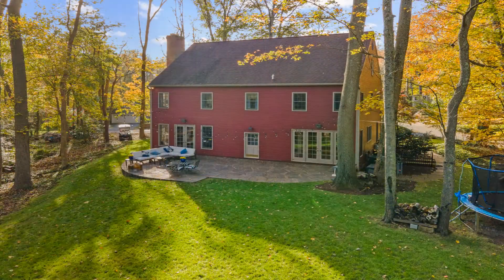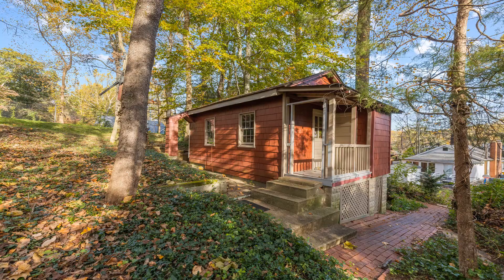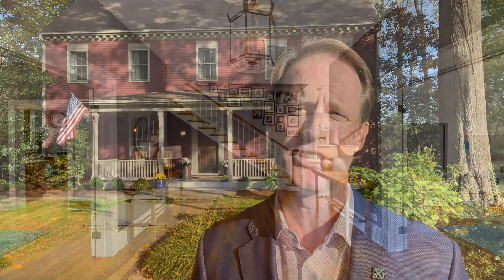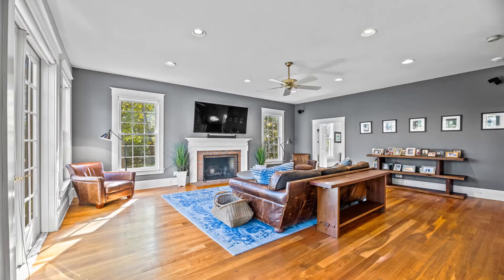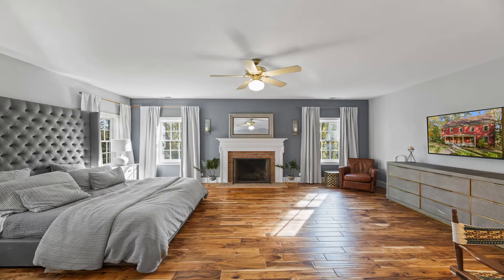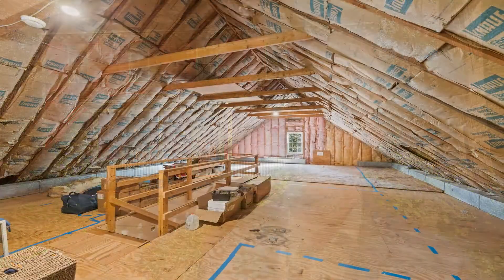Epping Forest Luxury Home ~ 1727 Robinhood Road, Annapolis, MD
1727 Robinhood Road, Annapolis, MD 21401

Rare opportunity to own a 4,000+ sq ft home on a flat private 1-acre lot in Epping Forest!  This highly coveted private gated waterfront community on the Severn River offers the perfect setting to celebrate the Annapoltan lifestyle.  Built in 1993, this custom 4-level home exudes the classic colonial feel with gleaming hardwood floors, extensive millwork, wood burning fireplaces and tall ceilings.  The main level features 10ft ceilings, generous sized light-filled rooms with large windows that capture the enchanting views of the surrounding forest.  The spacious eat-in style kitchen is curated with solid wood cabinetry, center island and granite counters plus views out to Saltworks Creek.  Just upstairs you will find 5 bedrooms, with ample closet space plus 2 full baths.  The sellers have architectural plans that convey which would convert the 1,500 sq ft unfished 3rd floor into additional bdrms/living space.  The basement offers loads of living space as well, there's a media room plus a rough-in for an additional bathroom.  A pair of French doors provide direct access to the expansive rear stone patio, the perfect place to dine al fresco or roast marshmallows over the fire pit.  The flat fenced rear yard is great for outdoor entertaining and playing sports.  Just a few steps from the patio you'll also find a quaint cottage which could be converted into an office or studio. Out front, the circular driveway with ample off-street parking leads to the charming front porch.  This property seamlessly blends indoor and outdoor living.  Exclusive Epping Forest Gated Community offers fabulous amenities including the clubhouse with waterside bar and grill, deep-water marina, sandy beach, boat ramp, tennis courts, hiking paths plus year-round activities including: July 4th fireworks, Labor and Memorial Day festivities, oyster roast and summer camps.  There's so much fun to be had in Epping Forest, great social clubs include the boat club, volleyball leagues, swim team and garden club.  Come and enjoy all that Epping has to offer!  Conveniently located to access Downtown Annapolis, head over the Bay Bridge to the Eastern shore or jump on Rt. 50 to get back to Washington, D.C.  Annapolis living at its best!  Epping Forest is a Special Tax District, ($1,616.86/yr.) with binding Rules & Regulations.